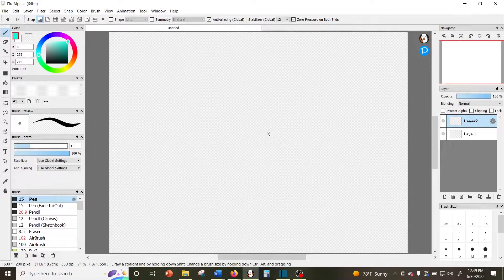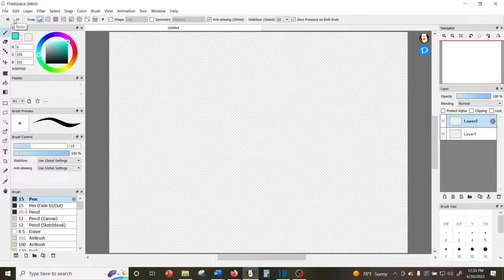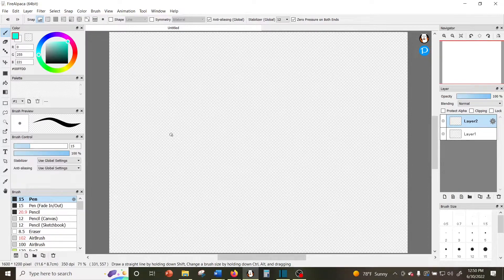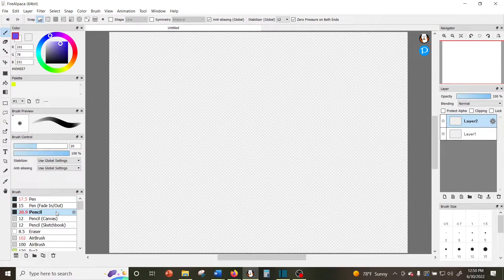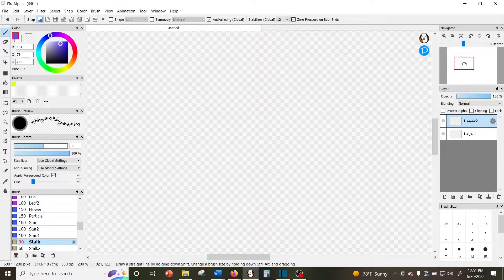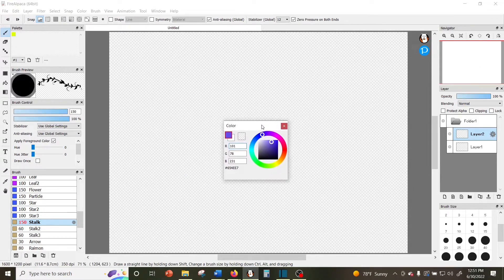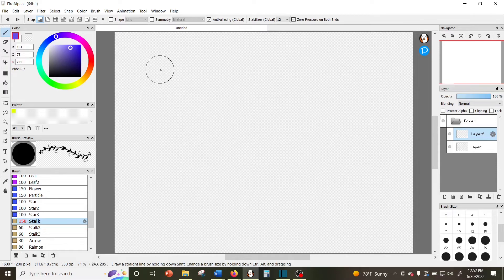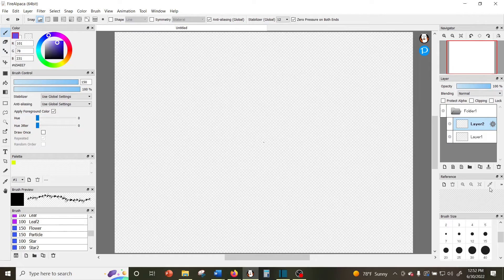Where Are My Layers? | How to Use the Windows in FireAlpaca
In this video, I will be showing you how to use and where to find the windows in FireAlpaca. If you can't find your layers or accidentally made your brushes disappear (like I did), this tutorial is for you.